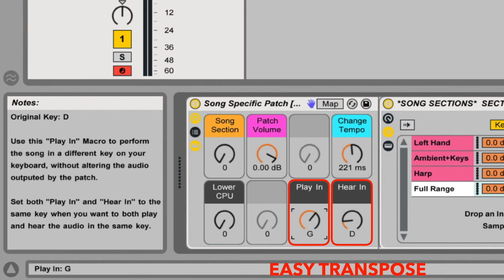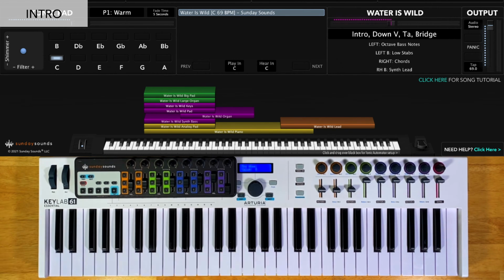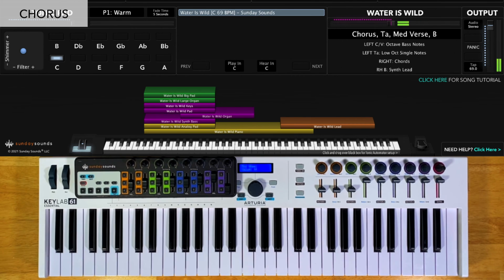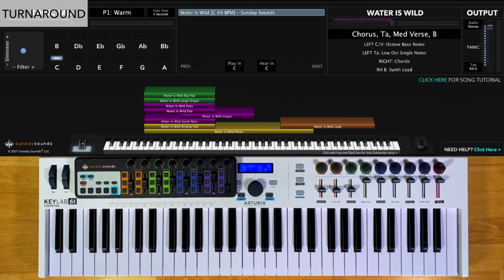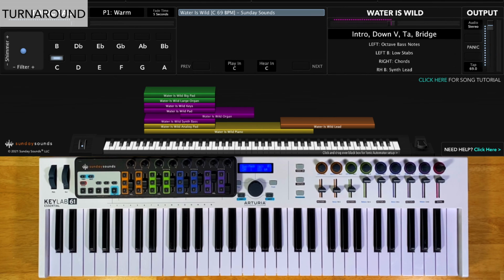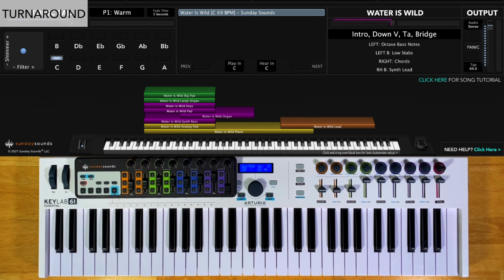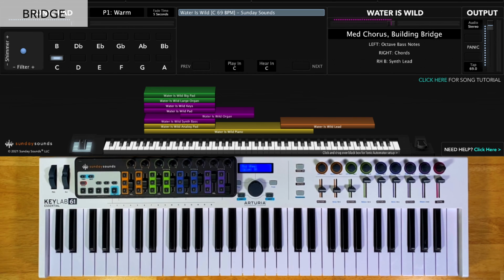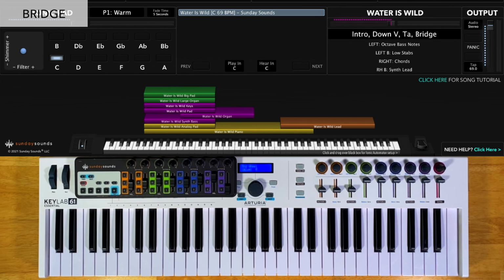Water Is Wild MainStage patch keyboard tutorial- Elevation Worship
This video demonstrates how to use our Water Is Wild MainStage and Ableton Live patches to nail this song live, even as the only keyboard player. With all of our Song Specific Worship patches no third party plugins are required.